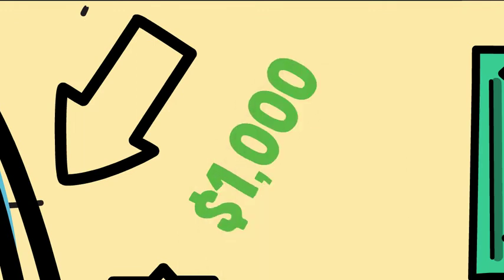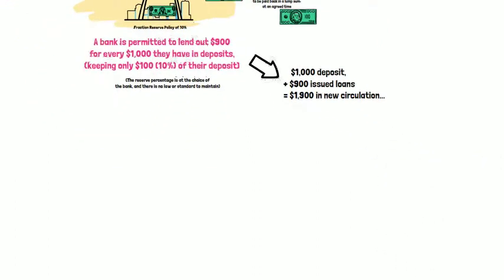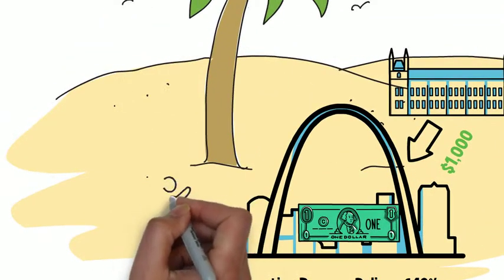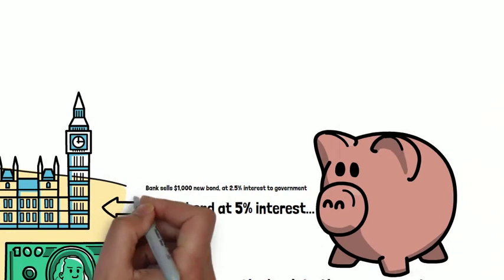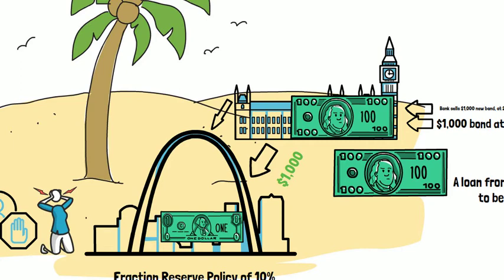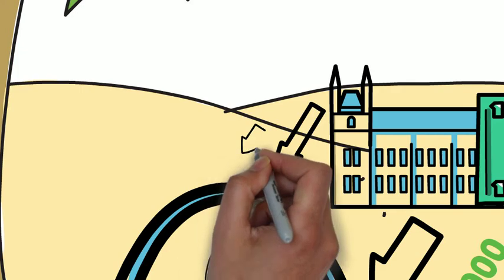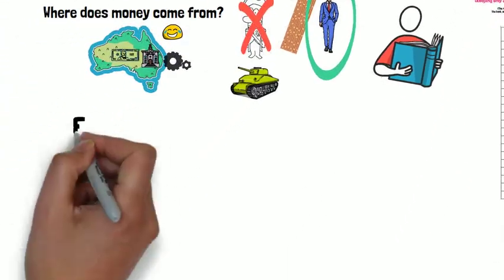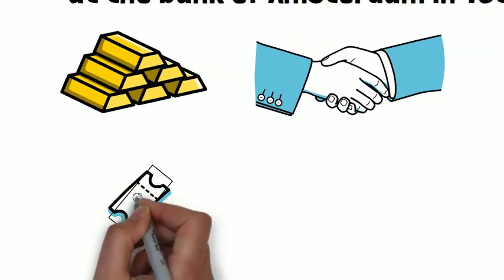Fractional Reserve Lending Explained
Here, we take a beginner's approach to getting your head around how the fractional reserve lending system works.  Once you comprehend it, you will never look at money the same way.  Anyway, I hope you enjoy it and thanks for taking the time to watch the video.

Thanks
Dave